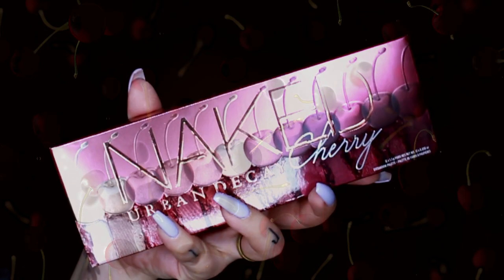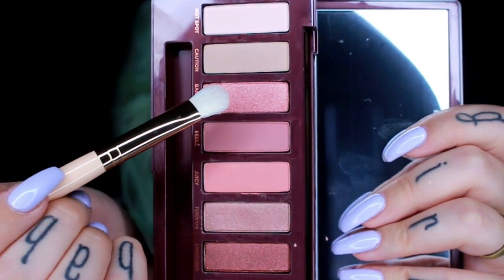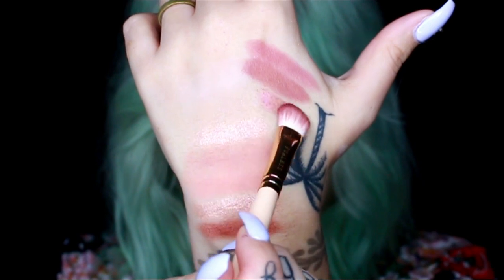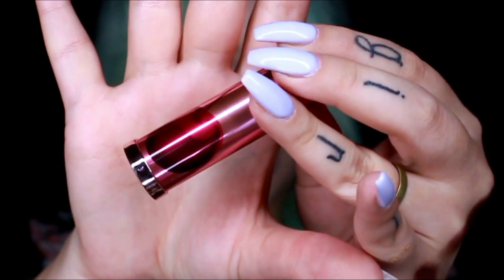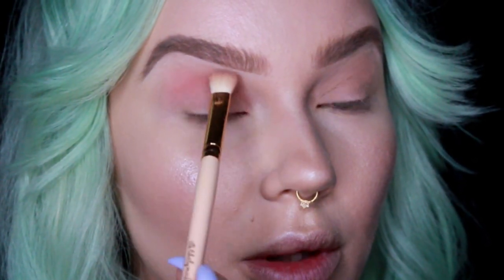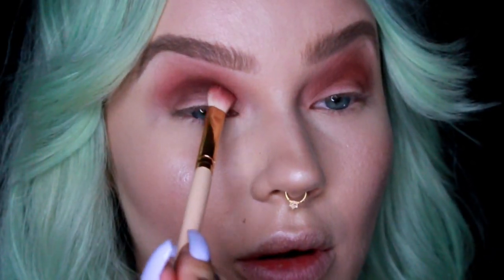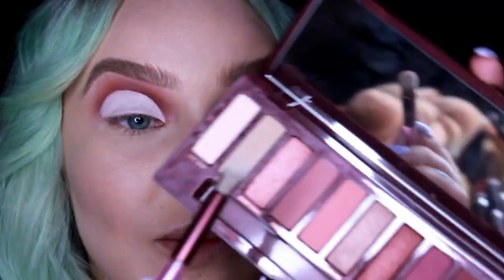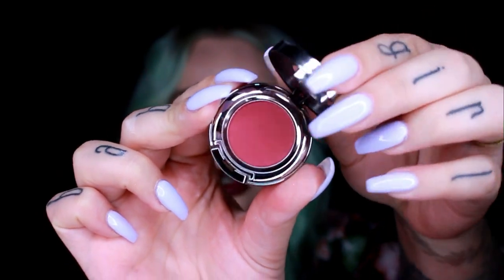urban decay naked cherry review / swatches / tutorial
how do you feel about the urban decay naked cherry collection? in this lil demo i swatch & review the naked cherry palette, lipsticks & liners. you can also learn how to do this fun cherry cut crease!

urban decay products used:

naked cherry eyeshadow palette
juicy, devilish & cherry vice lipsticks
love drug & black market eyeliner

also:

boldface makeup lashes
colourpop flexitarian highlight
ofra blush palette
sam marcell liquid liner
nyx jump pencil in milk
freck for freckles

cherry videos provided by videoblocks